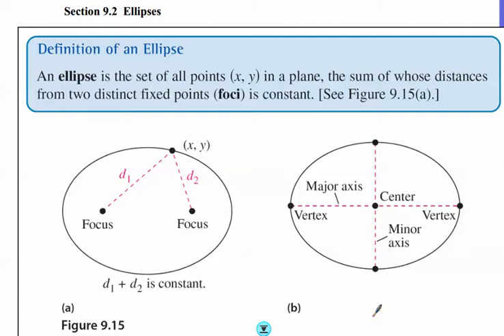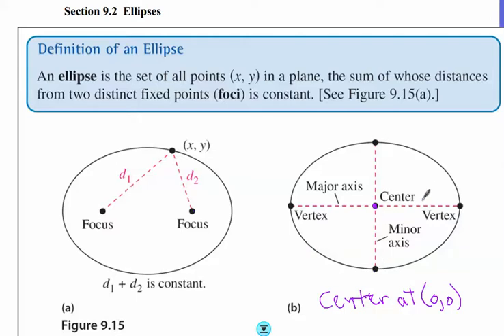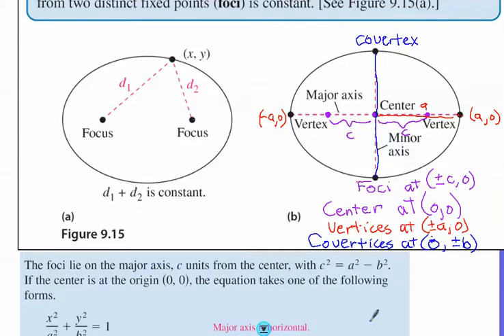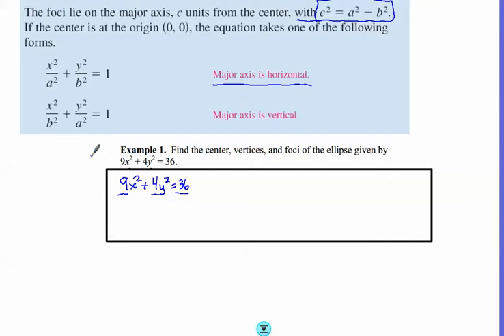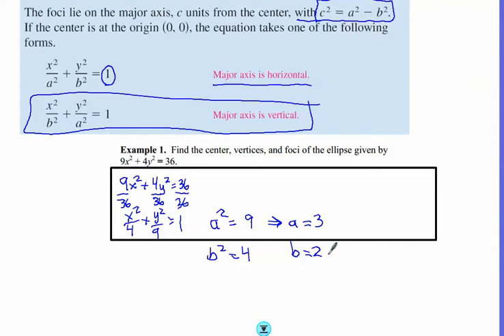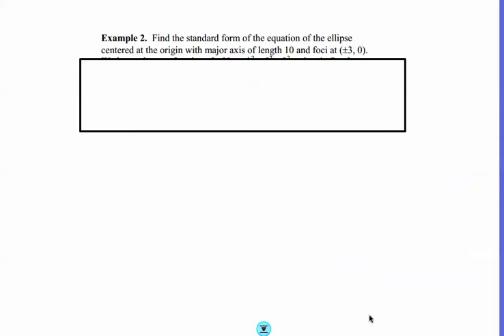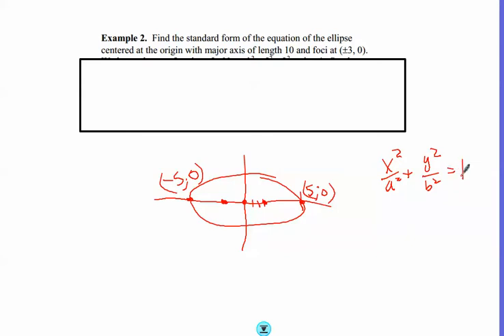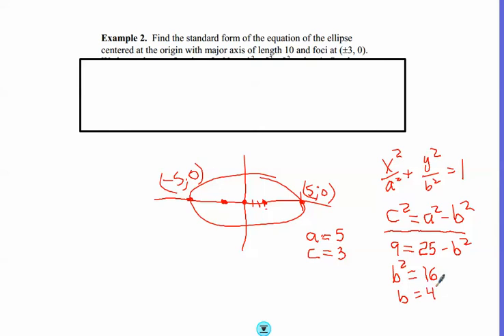9.2a Precalc- Ellipses